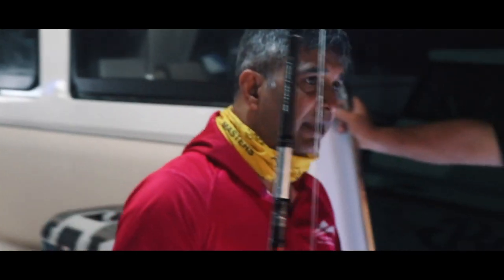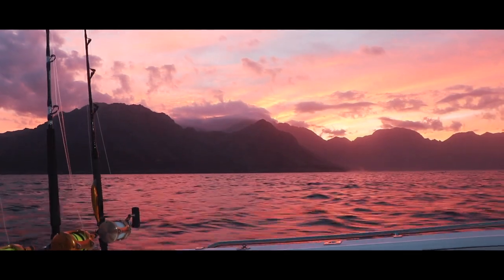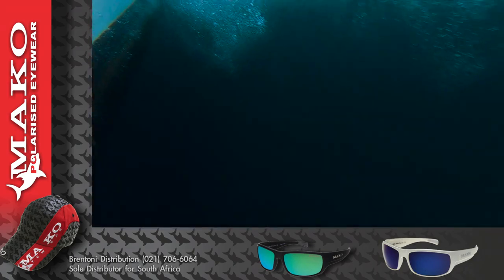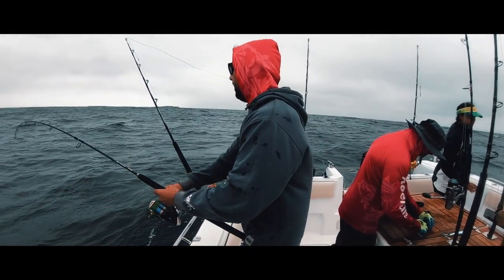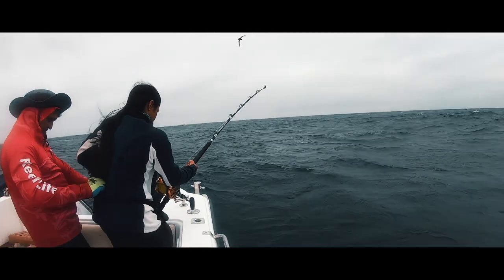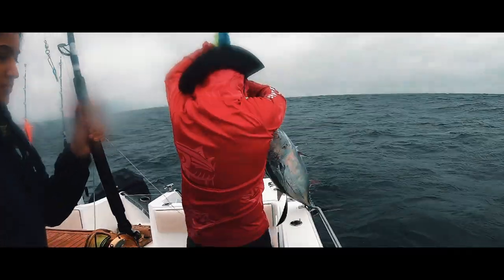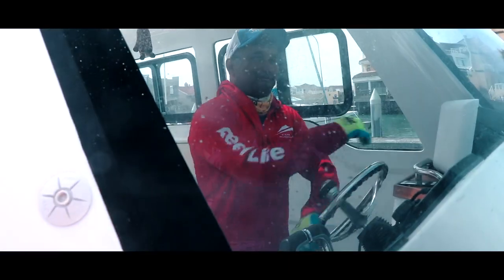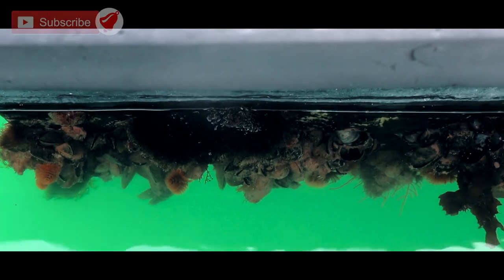TUNA Fishing with Monish | False Bay | Cape Town | ASFN Deep Sea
Thank You to Team "Monish” & JACITA Bait & Tackle for supporting ASFN Fishing in Cape Town!
ASFN's Camera Man (Tyrone Henn) jumped on "Monish" a 32ft Magnum build for targeting Tuna of Cape Town and skipped by skilled Protea angler - Nish Ibrahim.

Produced & Directed by: Andre Henn
Videography & Editing: Tyrone Henn